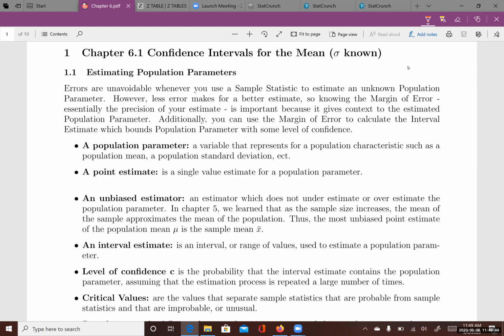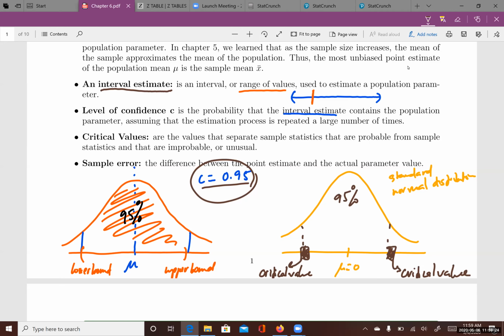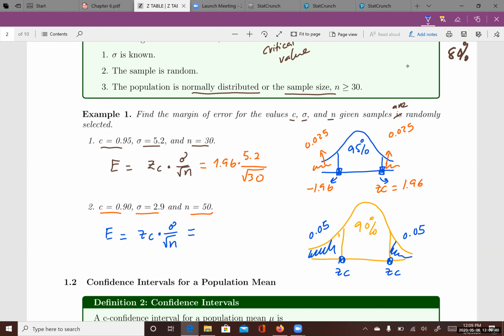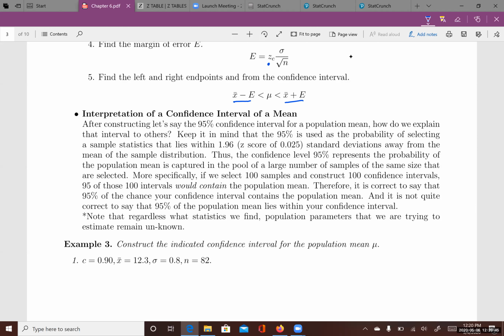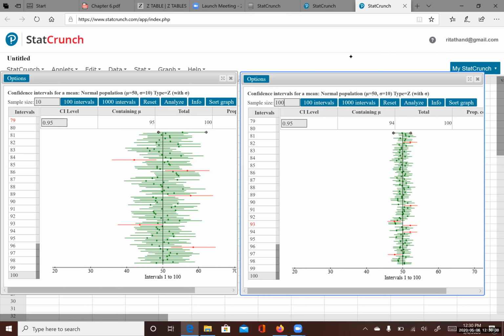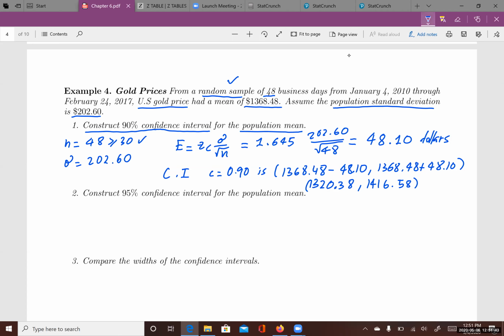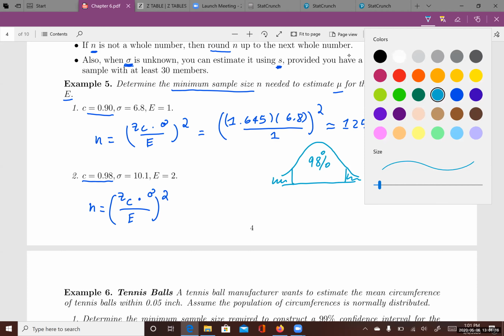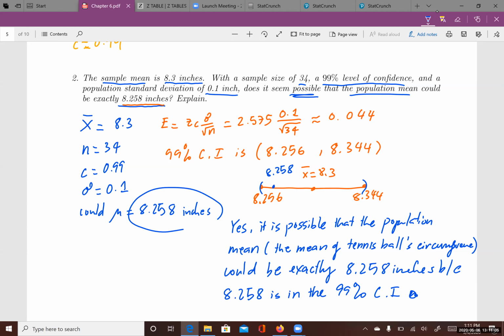Intro to Stats: Confidence Intervals for Population Means Part 1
This video introduces confidence intervals and how to find confidence intervals for a population mean when the population standard deviation is known.